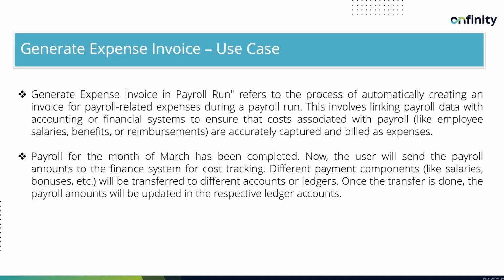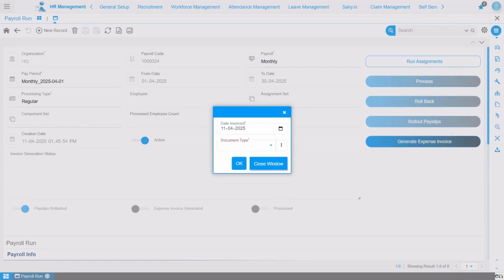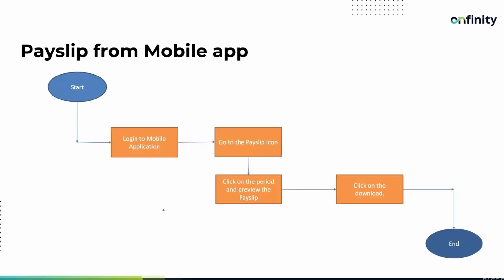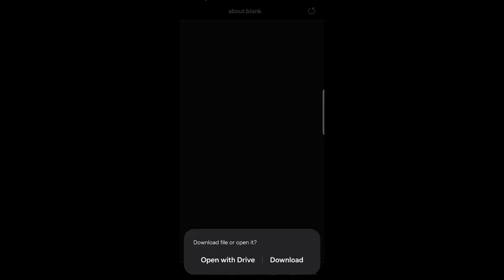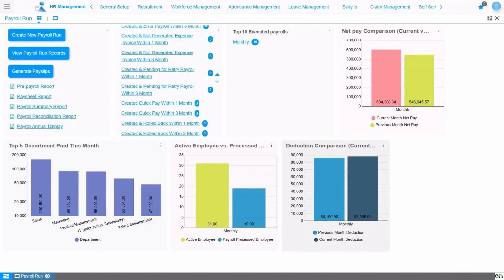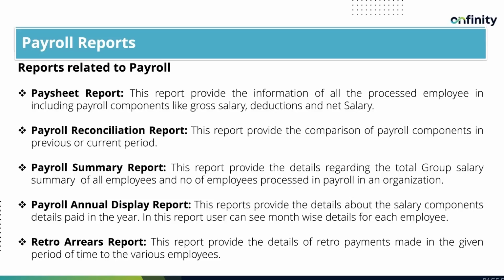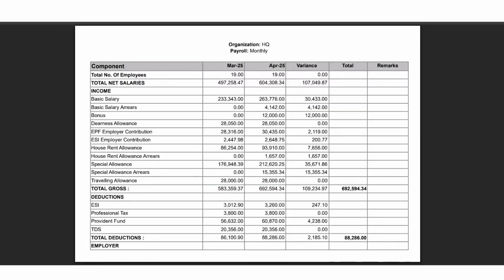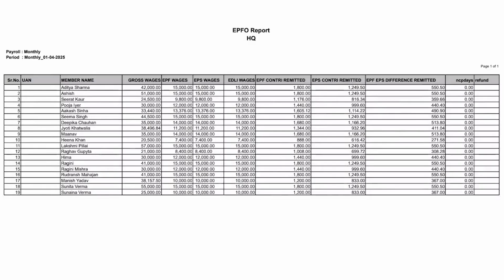04 Payroll Management | Mobile App & Payroll Reports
Learn how to automate payroll expense invoice generation and streamline your entire payroll processing system with Onfinity ERP. This training session walks you through creating automated expense invoices during payroll runs, managing employee self-service payroll features, and generating critical payroll reports—all designed to reduce manual work and ensure accurate financial records.

How payroll expense invoice automation links your payroll data directly to your finance system for real-time cost tracking. The complete workflow for generating expense invoices that break down salary components, bonuses, and allowances into corresponding ledger accounts. Mobile payroll capabilities that let employees access and download pay slips anytime. A comprehensive set of standard payroll reports that provide visibility into compensation trends, variances, and compliance requirements.

HR administrators managing monthly payroll cycles
Finance teams tracking payroll expenses and ledger allocations
Payroll managers handling multiple payment methods and employee groups
Organizations requiring detailed payroll reconciliation
Finance leaders needing visibility into departmental compensation

Transferring processed payroll amounts to the finance module
Creating grouped expense invoices based on payment methods
Freezing payroll records to prevent unauthorized amendments
Employees viewing annual pay summaries from mobile devices
Generating pay sheet reports with earning and deduction breakdowns
Comparing monthly payroll variances and identifying discrepancies
Processing retroactive pay adjustments with detailed audit trails

The automation reduces the time spent on manual invoice creation, eliminates data entry errors, and ensures your accounting records stay synchronized with your payroll system. You'll also see how departmental charts and employee processing analytics help identify gaps in your payroll coverage.

Ready to see how your payroll process could work more efficiently?

TIMESTAMPS

00:00 Introduction to payroll expense invoice automation
02:15 Expense invoice workflow and process overview
05:30 Generating invoices in the system
08:45 Employee mobile app and pay slip access
12:00 Landing page widgets and dashboard analytics
15:20 Standard payroll reports overview
18:45 Pay sheet and reconciliation reports
22:10 Annual display and retro pay reporting